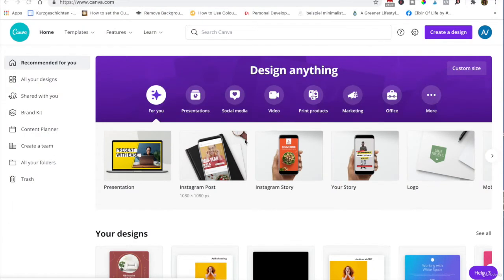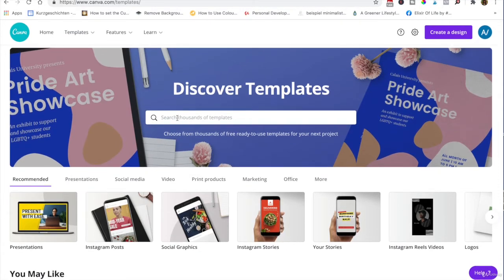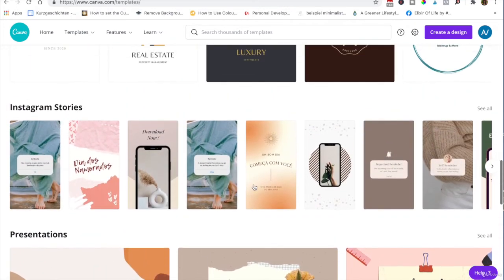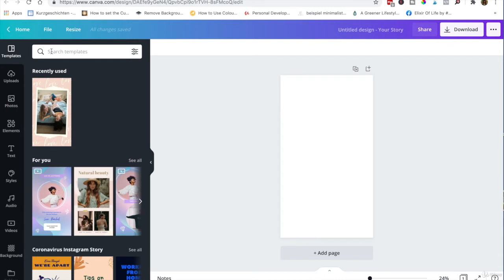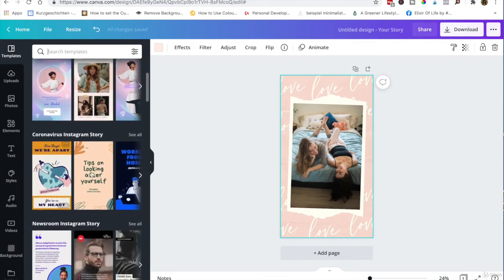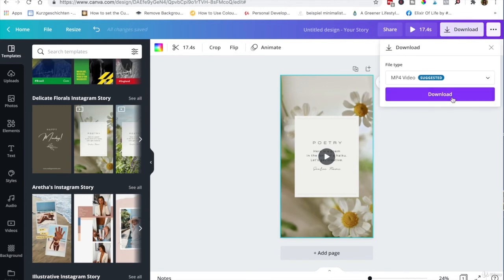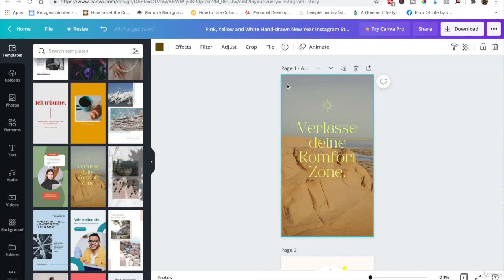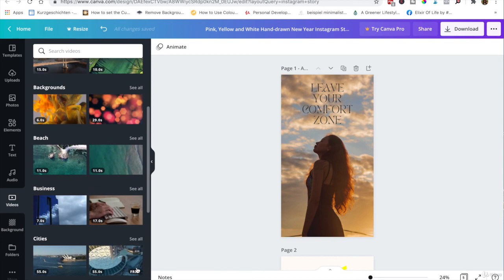Free Canva Templates Tour - Ultimate Canva Mastery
Today, I'm sharing a video of "Free Canva Templates Tour" from my course "Ultimate Canva Mastery"

Hope you would like my video and share it with your beautiful friends